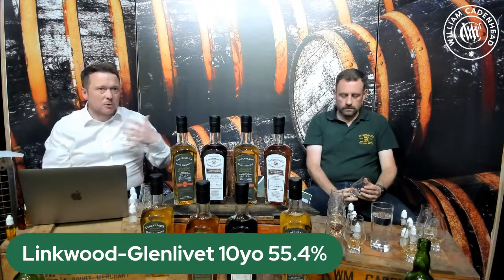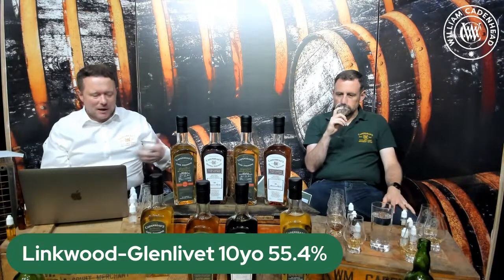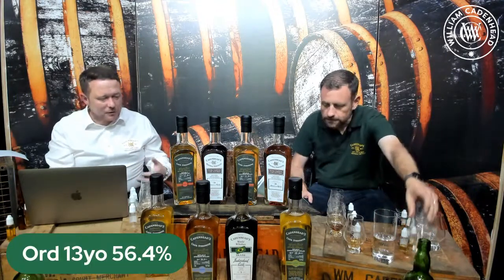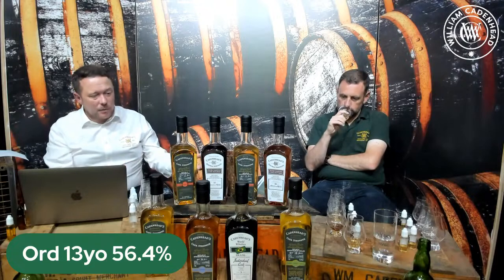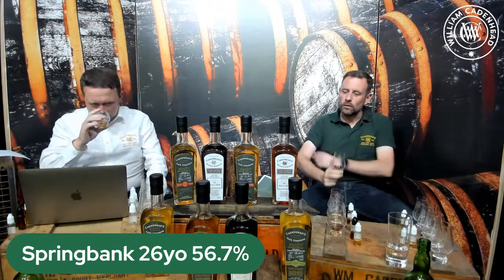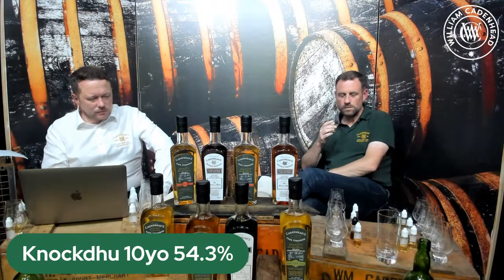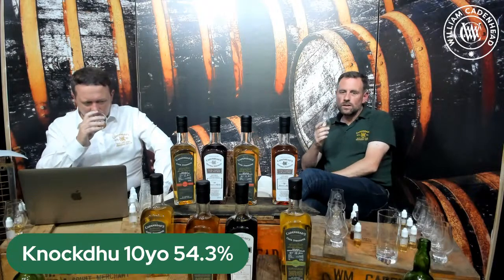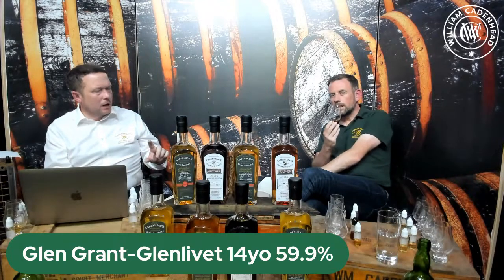Cadenhead's Online Tasting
Cameron McGeachy and Ranald Watson will be hosting tonight's tasting featuring whiskies from Cadenhead's Summer 2023 Authentic release.

The tasting will begin at 7pm and you can watch along on the Cadenhead's Facebook page and on the J&A Mitchell YouTube channel.

The video will also be available to view afterwords.